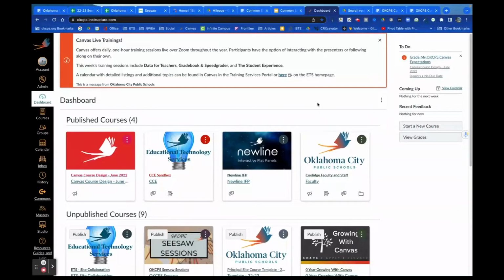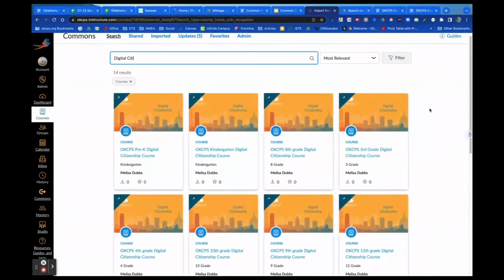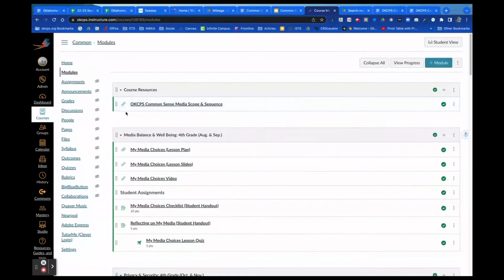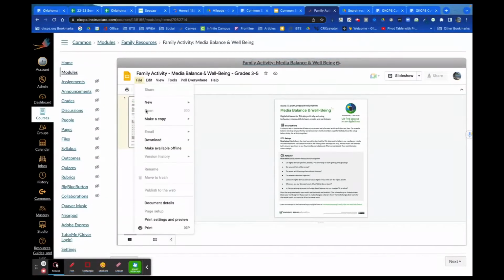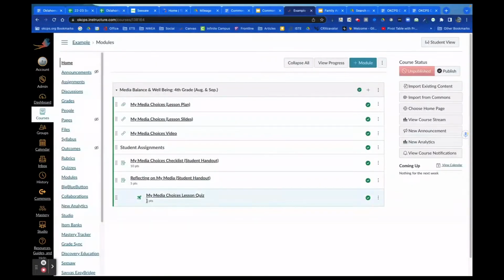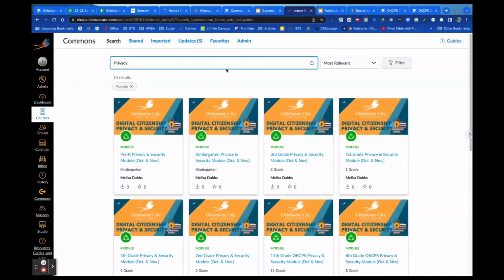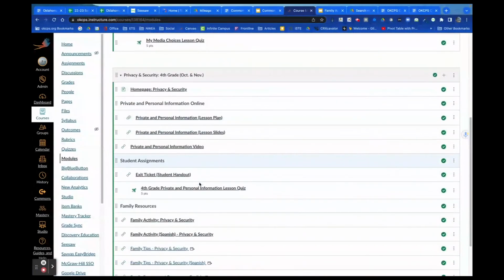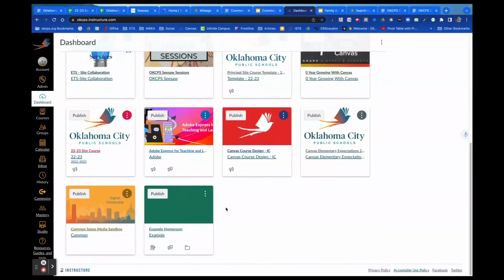CSM Import from Commons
This video will demonstrate the steps to import both full grade level courses and individual modules for Common Sense Media Digital Citizenship from the Canvas Commons into your own courses.

0:28 - Importing the full course
3:10 - Sharing Family resources from the full course
3:50 - Copying modules from the full course to a student used course
5:04 - Importing one module at a time from Commons
6:34 - Differences in copying a single module from Commons and copying a module from the full
           grade-level course